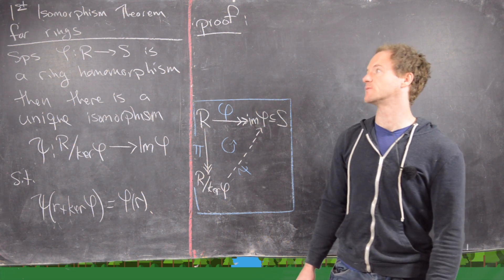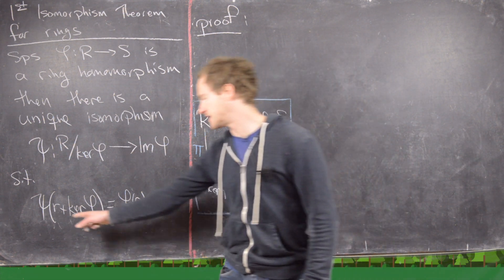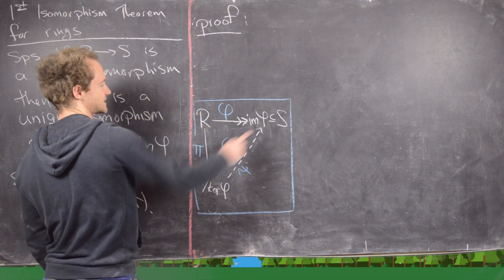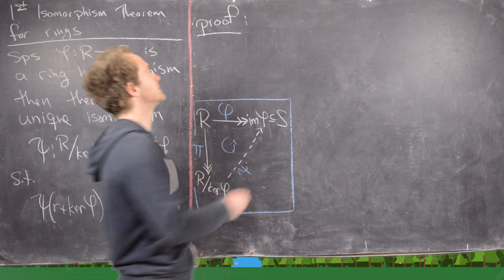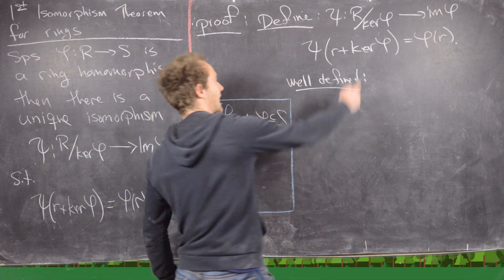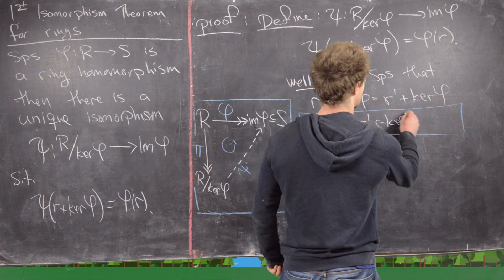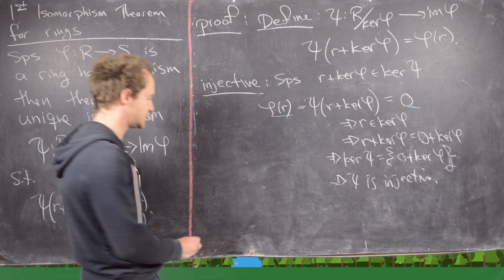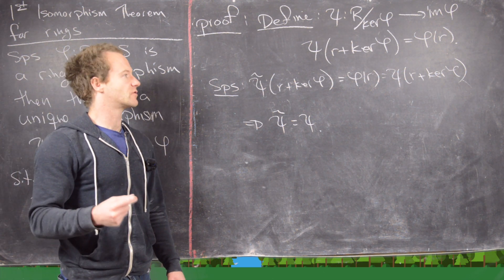Abstract Algebra | First Isomorphism Theorem for Rings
We present a proof of the first isomorphism theorem for rings.